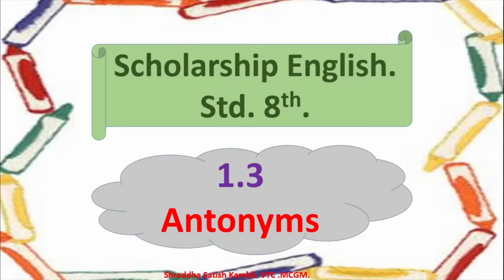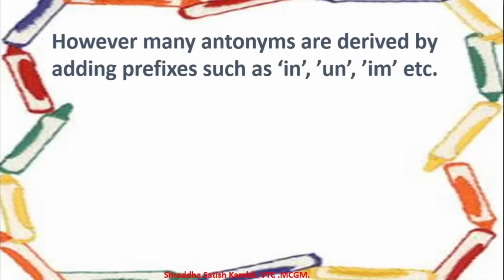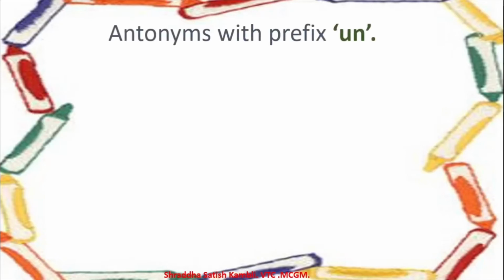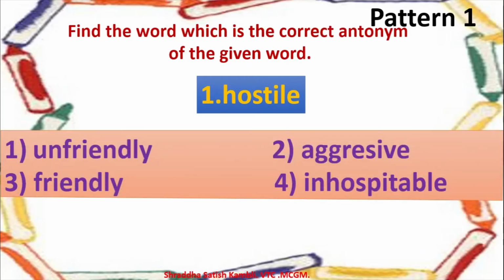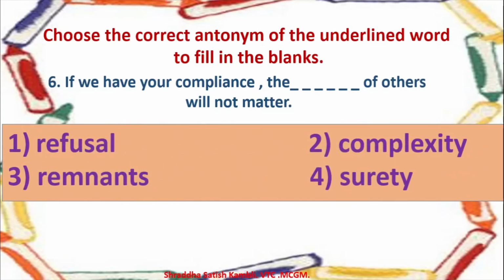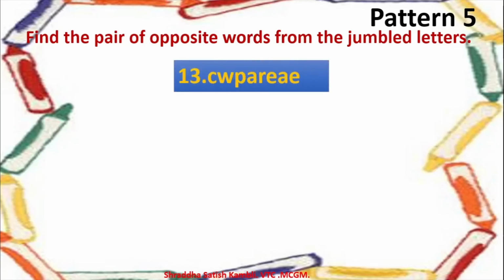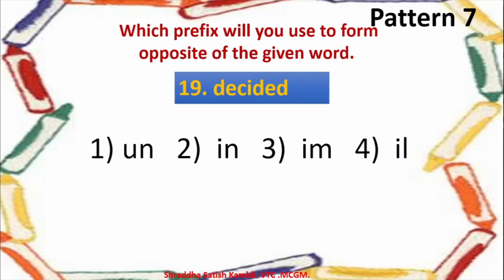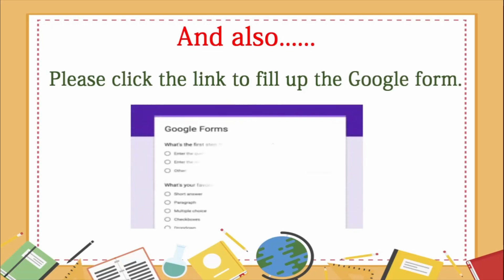Class 8 Scholarship (ENGLISH) L 1.3 Antonyms by BMC VTC Teacher Shraddha Satish Kambli.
Std. : 8th.
Subject : Scholarship (ENGLISH).
Topic : 1.3 Antonyms.
Teacher : Shraddha Satish Kambli.

Answer the following questions :
Write the antonyms of ;
a. spendthrift
b. minimum
c. loyal
d. pleasure
e. definite